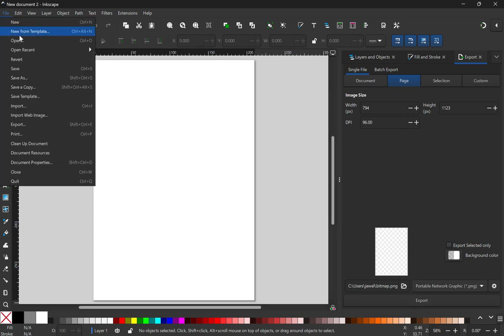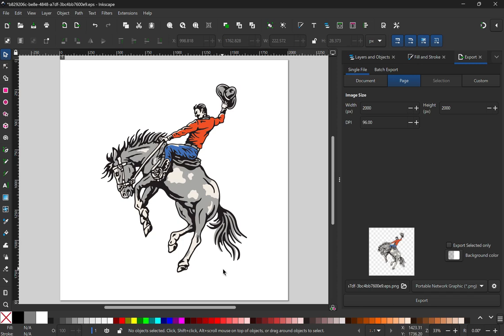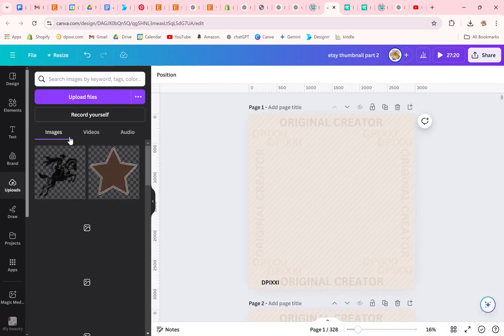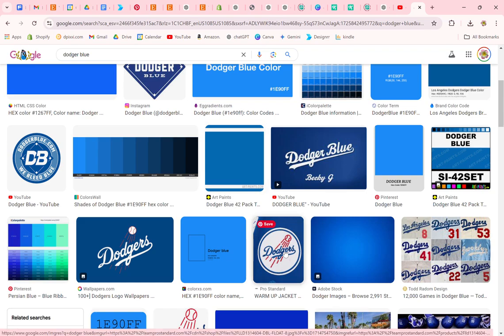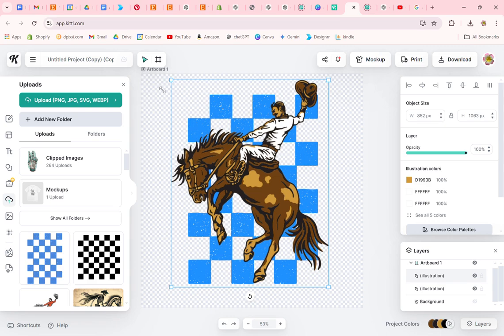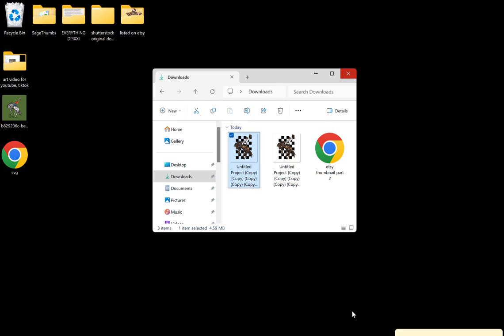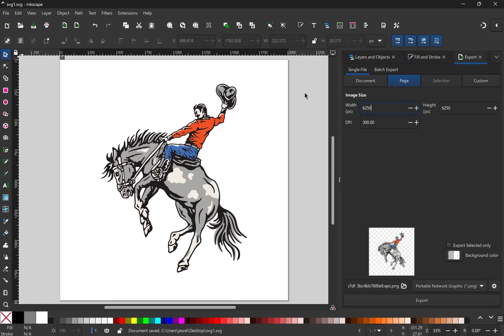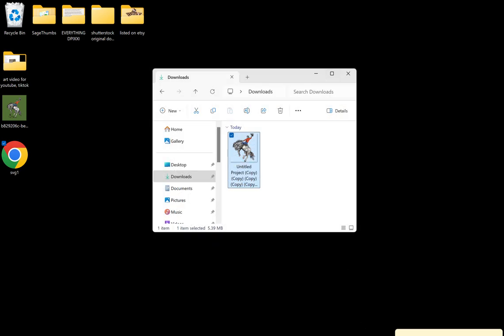How to Create an Epic Cowboy Leap Horse Jumping Against a Stunning Checkered Background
My high-quality designs, crafted at 300 DPI for sharp, professional results, are perfect for print-on-demand products like stickers, mugs, t-shirts, bags, and more, allowing you to unleash your creativity. I update my collection daily, so there’s always something new to discover and learn. My videos offer a relaxing and educational experience for anyone interested in digital art-making. Be sure to visit my Etsy store, which has earned five-star reviews and an Etsy badge, as well as my website, where you can explore hundreds of unique, high-quality art pieces. Discover easy ways to make passive income with my versatile, premium designs!